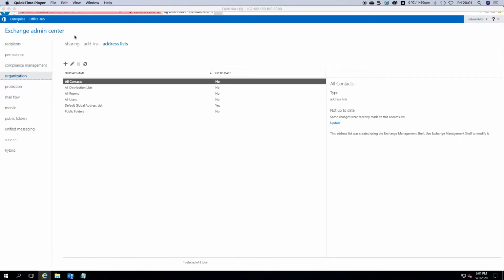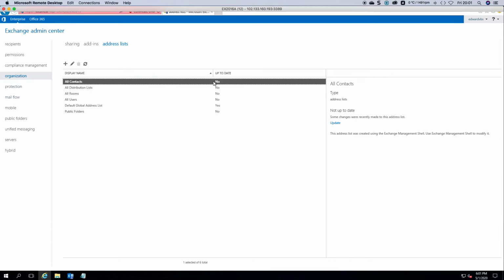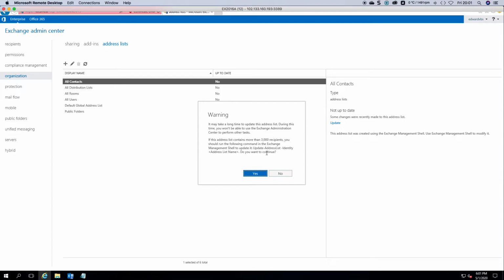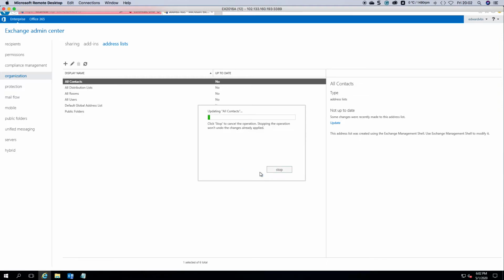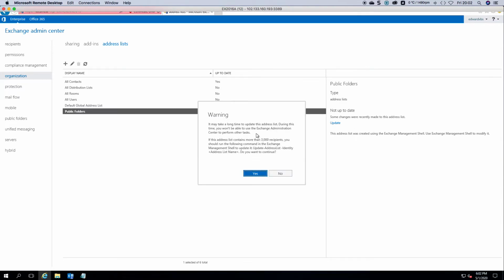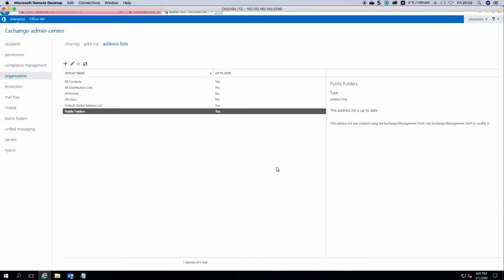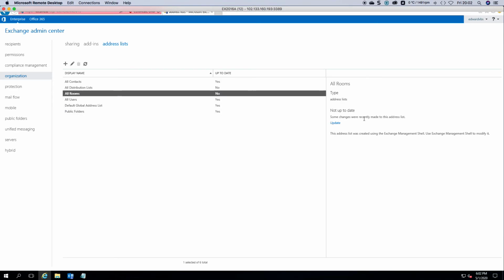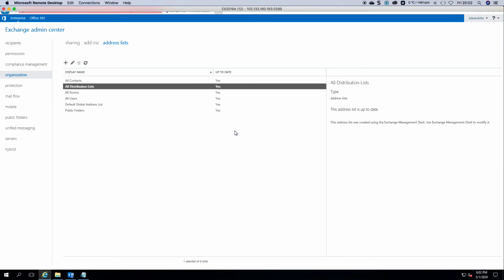Exchange 2016 - Update your Address Lists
Learn how to update your address lists in Exchange 2016 with this helpful tutorial. Keeping your address lists current is essential for efficient communication within your organization. Watch as we guide you through the process of updating your address lists in Microsoft Exchange, ensuring that your contact information is always up to date and easily accessible for all users. Stay organized and connected with these simple steps for managing your address lists effectively.